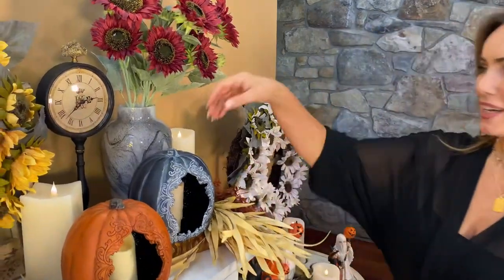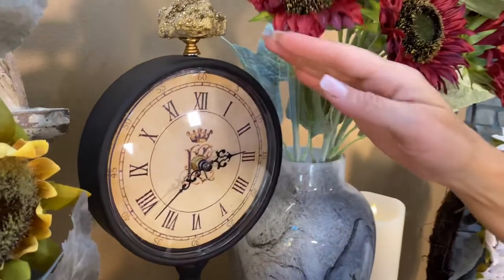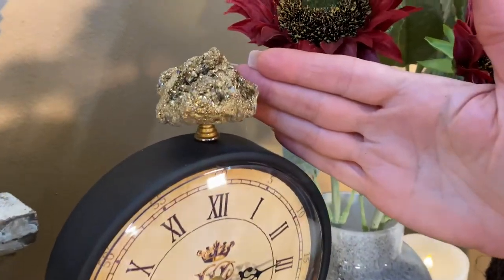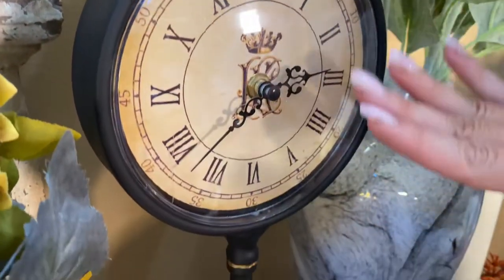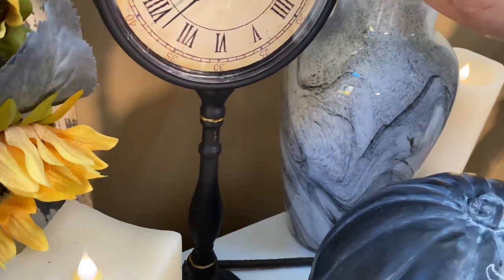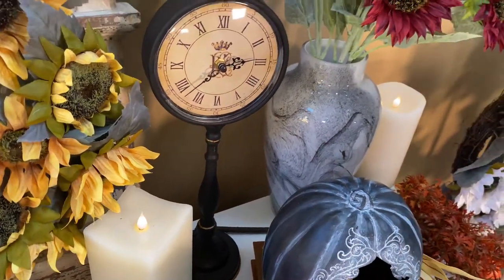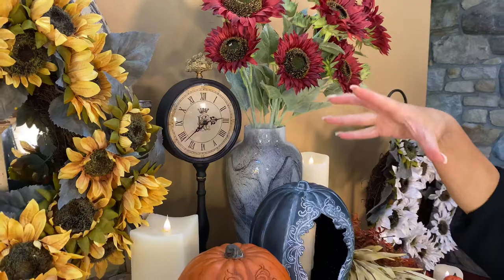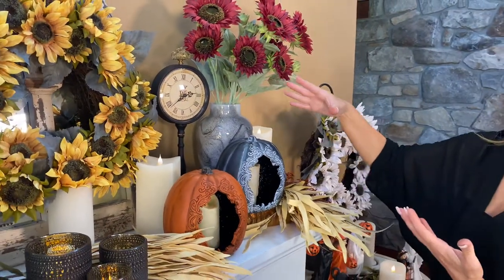Tabletop Clock on Pedestal